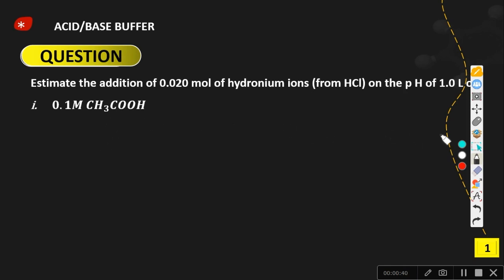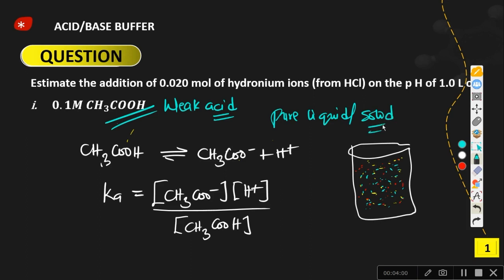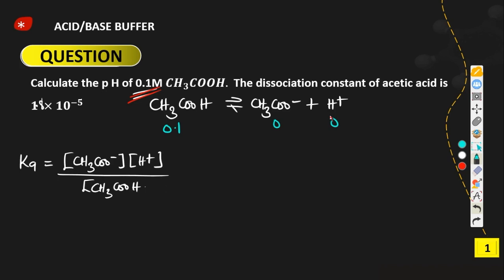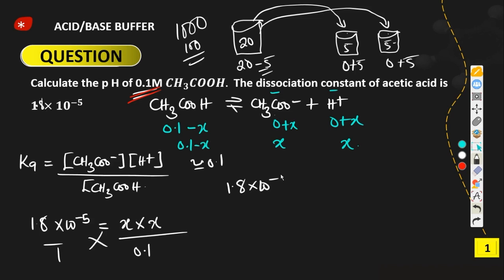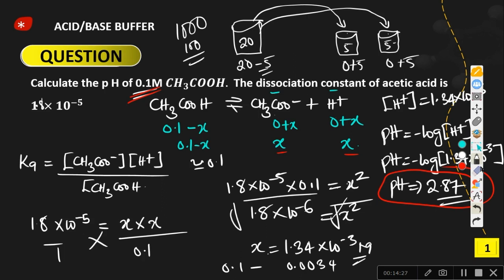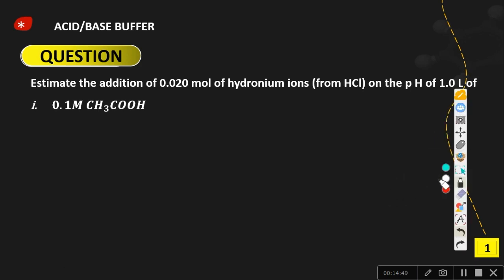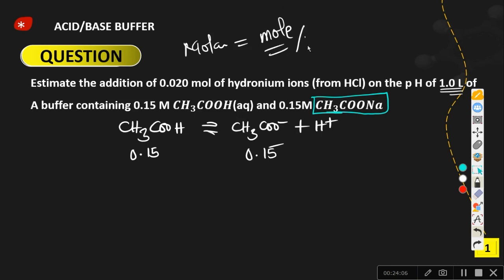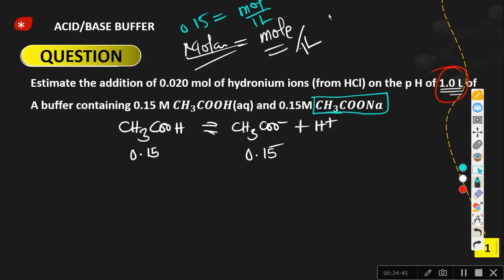PCH 222 ACID BASE BUFFER